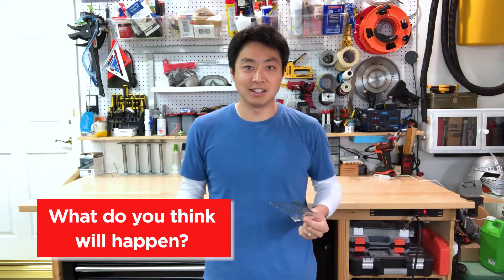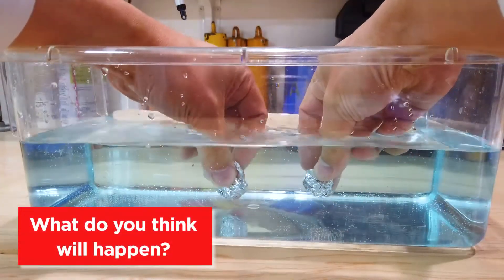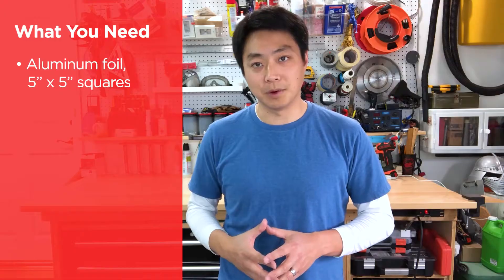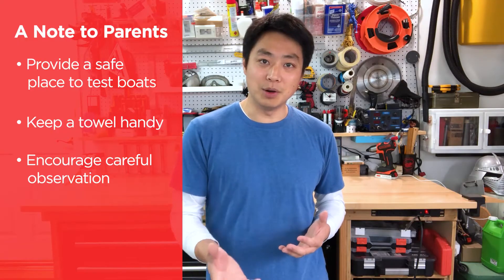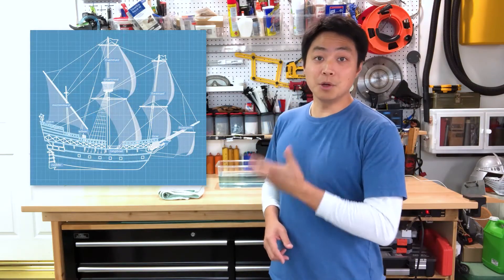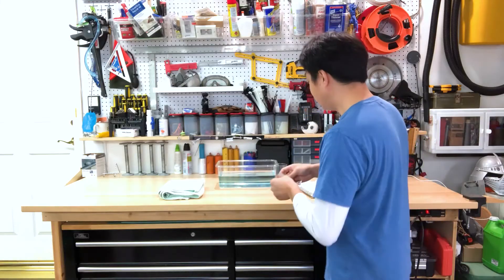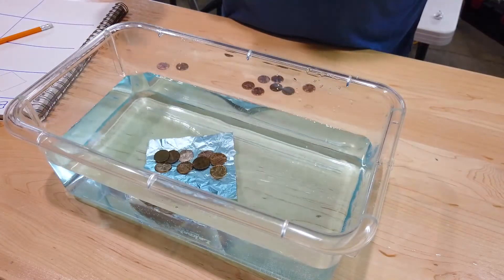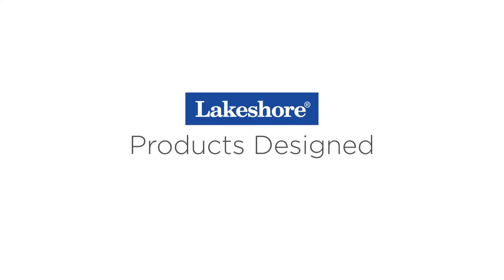STEM Challenge: Float Your Boat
Looking for ways to keep your child learningathome? LakeshoreLearning is here to help…with our Kid Corner Learning Activities! In this video, we present a STEM activity that challenges kids to build a boat that can carry a heavy load—without sinking!

“Sink or float,” or buoyancy, is a concept kids start exploring at a very young age. They drop objects into water to see if they stay on top or fall to the bottom. And when they see a boat loaded with tons of heavy cartons, they may wonder how such a large object carrying that much weight stays afloat. That’s what today’s STEM challenge is all about! Join Lakeshore’s Kirk as he walks kids through every step of the process in building their own aluminum foil boat and then loading it with pennies—from planning and sketching to testing and improving. Will their boat sink, or will it float? It’s a fun, hands-on way to incorporate STEM into children’s learning time at home!